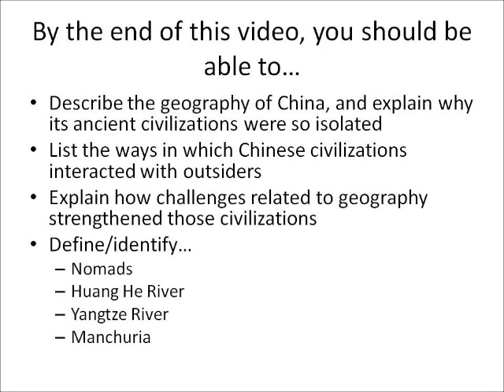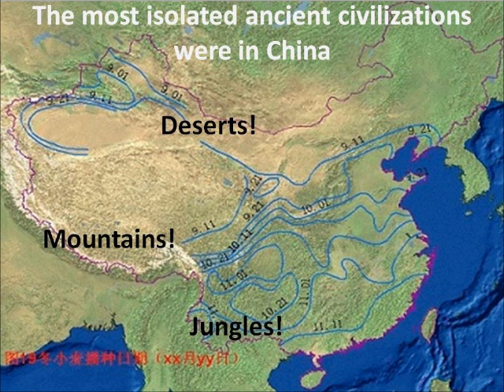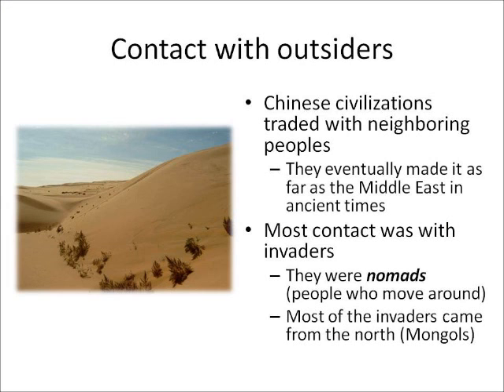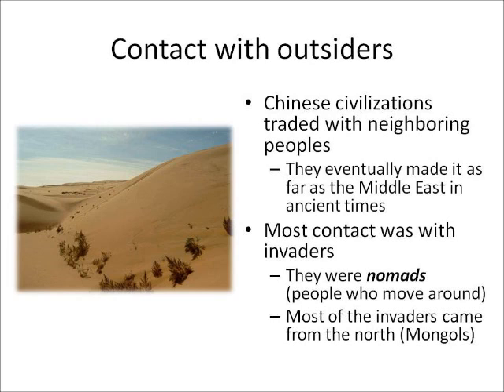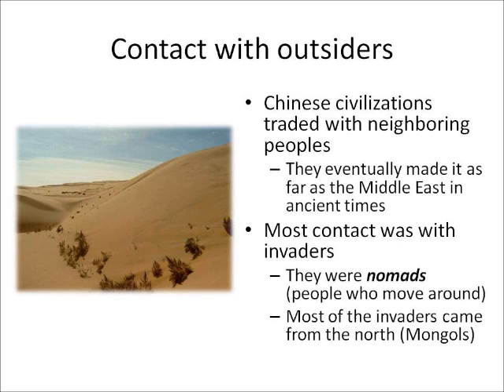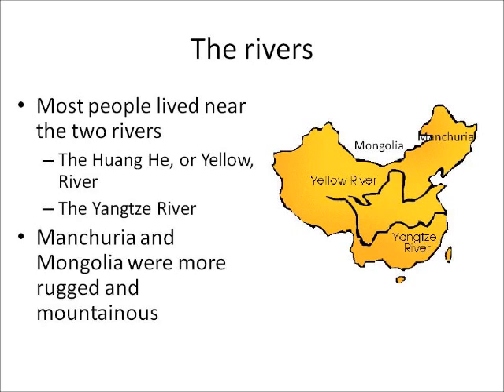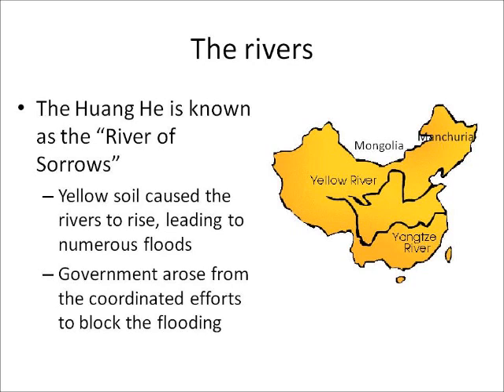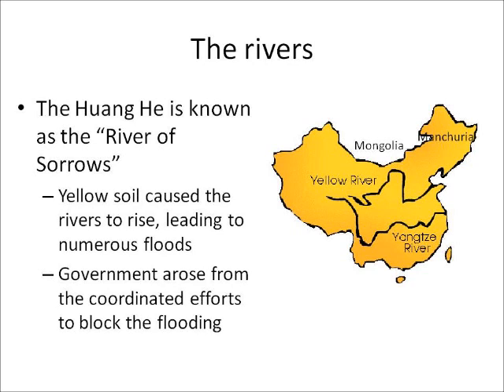Chinese Geography (2013)